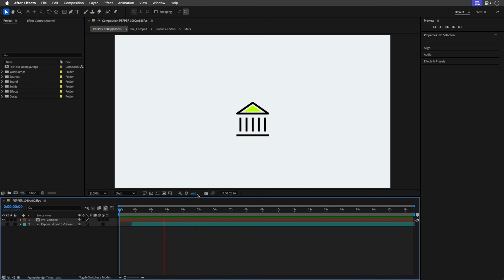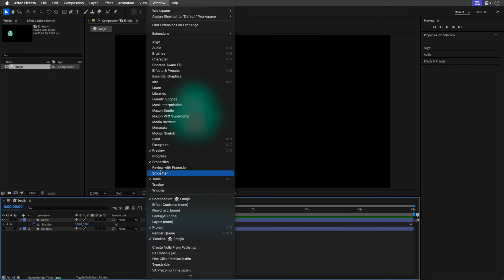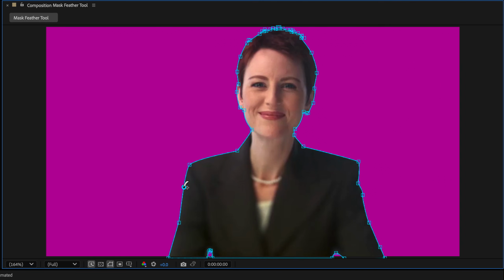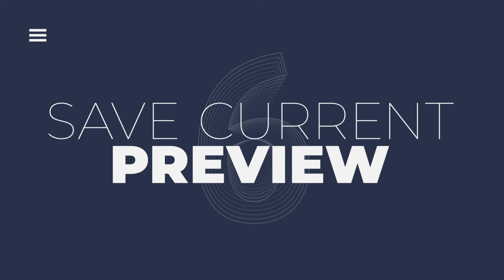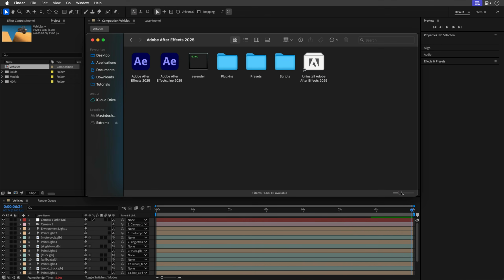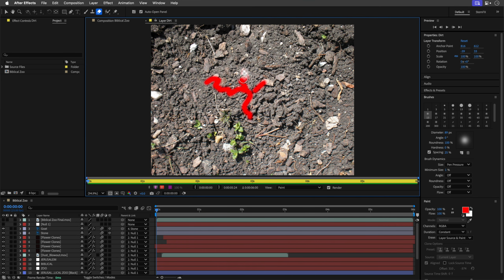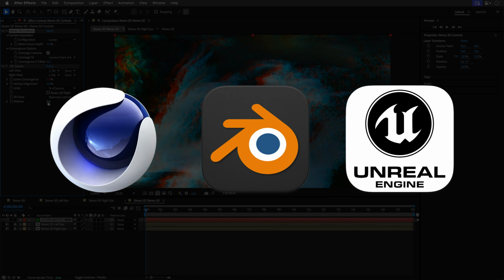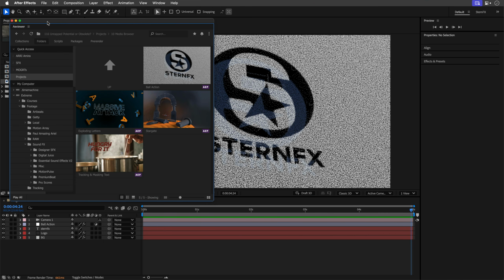After Effects Time Capsule: Tools That Time Forgot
Discover 10 overlooked After Effects tools that reflect its evolution—some still have niche uses, but most are relics of the past. Are they hidden gems or just obsolete? Let’s find out!

00:00 - Intro
01:04 - Composition Flowchart
02:34 - Team Projects
04:05 - Wiggler and Smoother
05:40 - Mask Feather Tool
07:57 - Mask Interpolation Panel
09:52 - Save Current Preview
11:41 - Network Render
13:37 - Paint Tools
15:45 - Stereo 3D Camera Rig
18:08 - Media Browser
20:11 - Summery